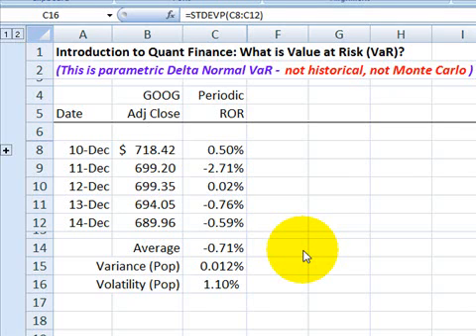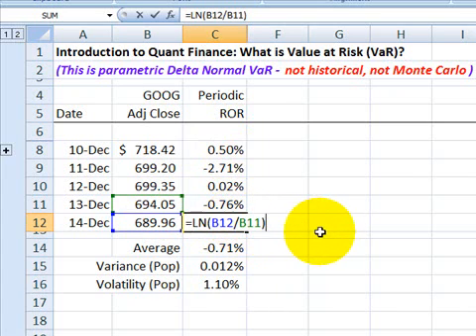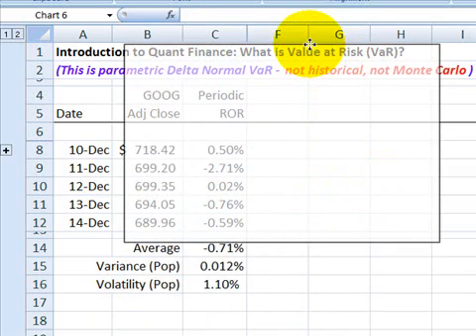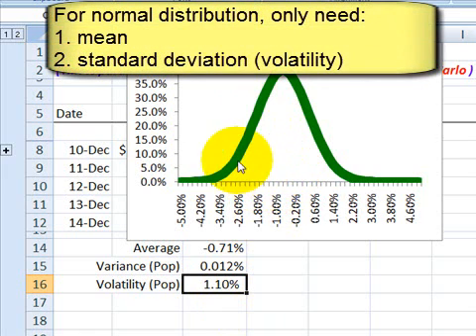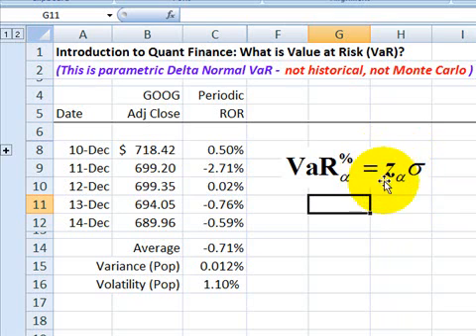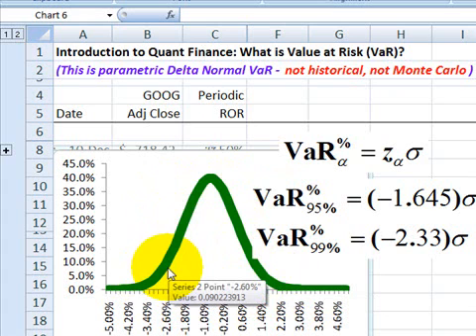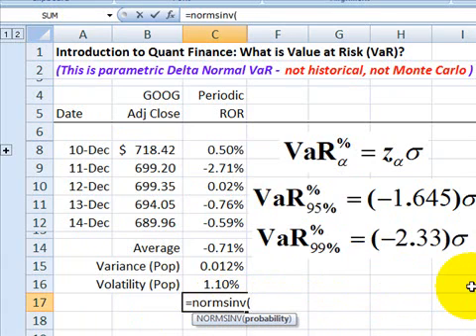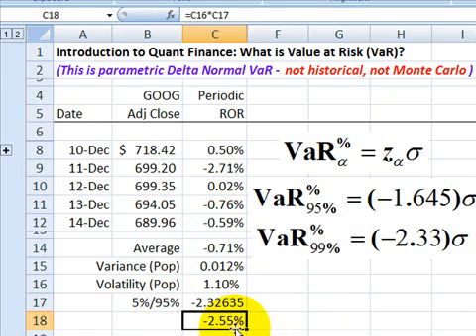FRM: Intro to Quant Finance: Value at Risk (VaR)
The basic approach to VaR is delta normal: a scaled standard deviation. For more financial risk videos, visit our